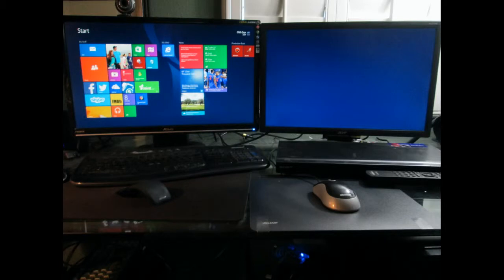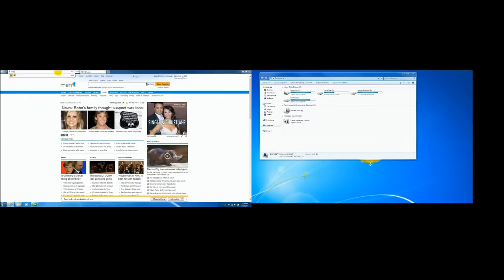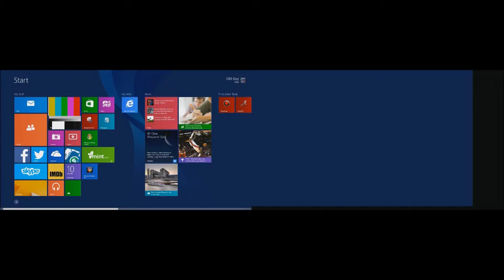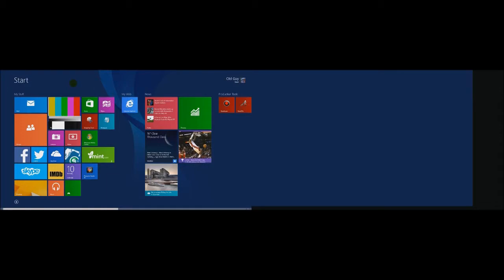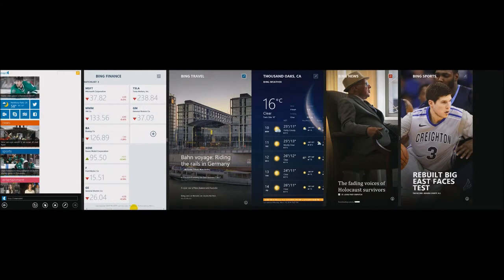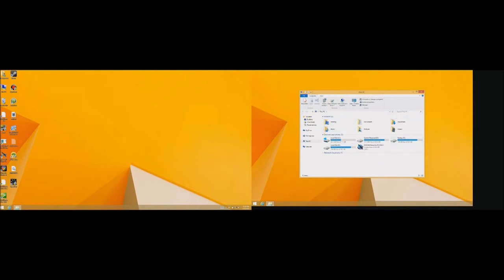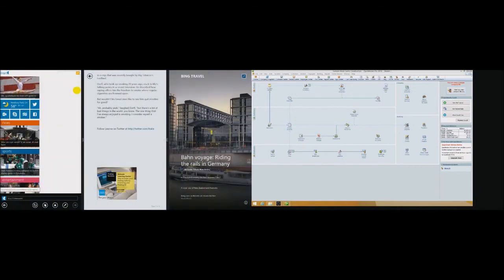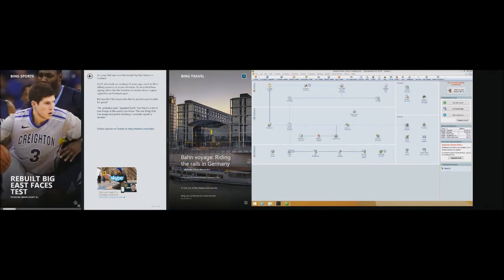6 Windows 8 1 Apps on 2 Screens AT THE SAME TIME